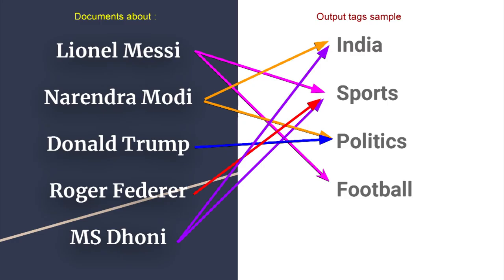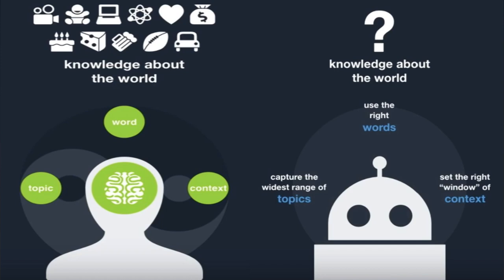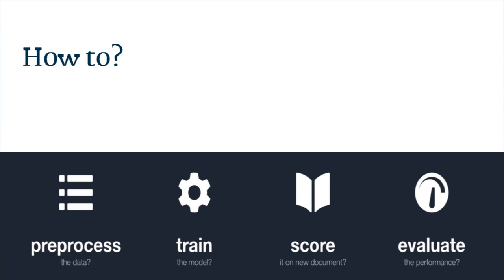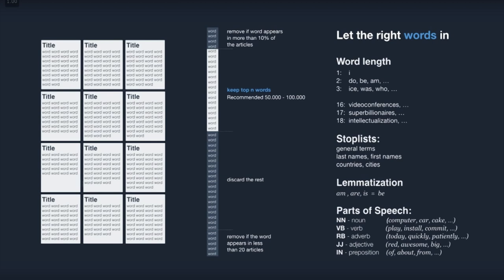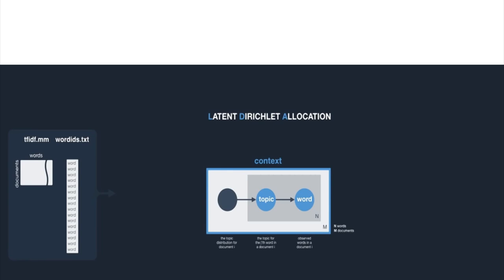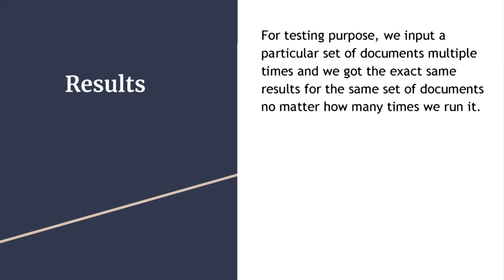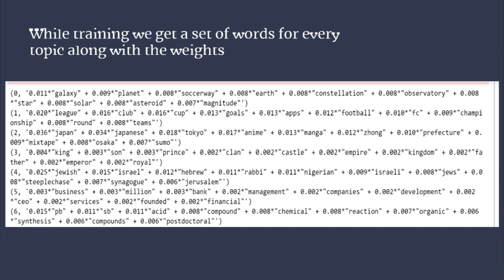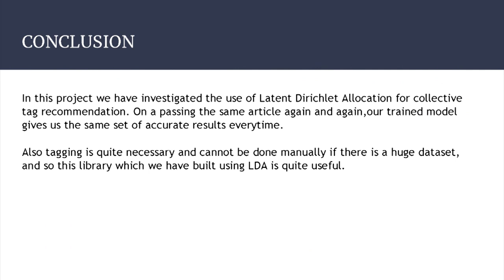SI2018 S008 Automated Tagging of Documents